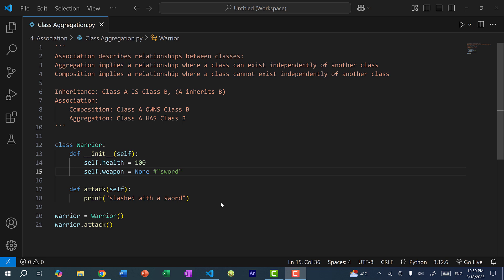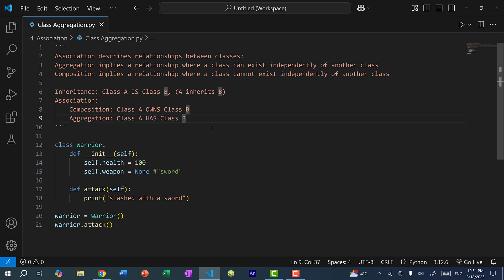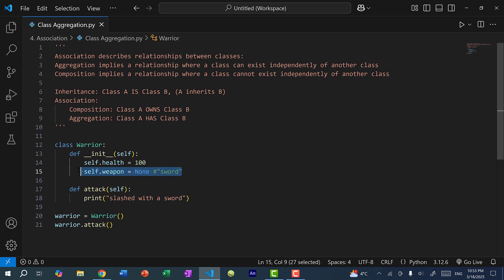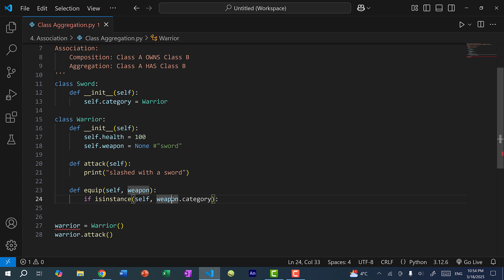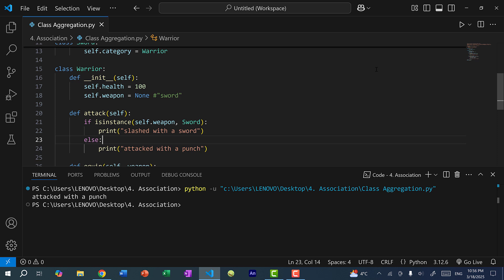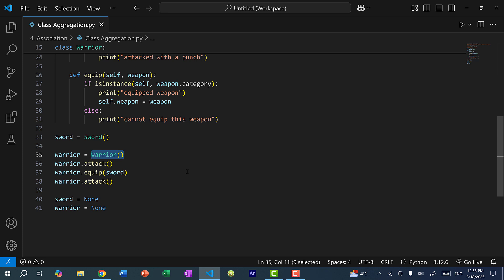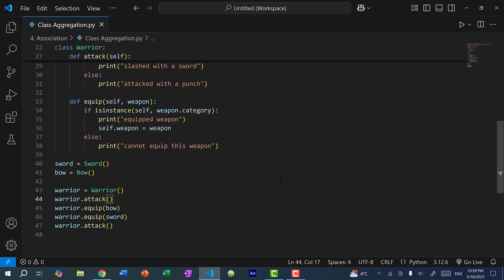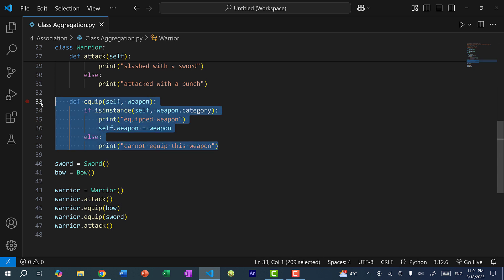Python Class Aggregation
Python Object Oriented Programming. Association describes relationships between classes. Under association, we have aggregation, and composition.
Aggregation implies a relationship where a class can exist independently of another class. Composition implies a relationship where a class cannot exist independently of another class. In this video, we cover the idea of aggregation, where a class is created and can interact with a separate instance of another class. Thus, this relationship is class A HAS class B. The idea differs from inheritance, where class A IS class B, if A inherits from B.